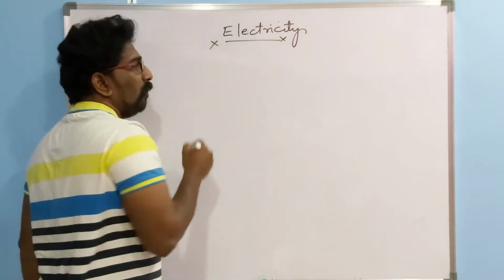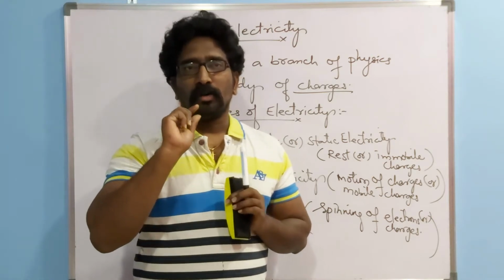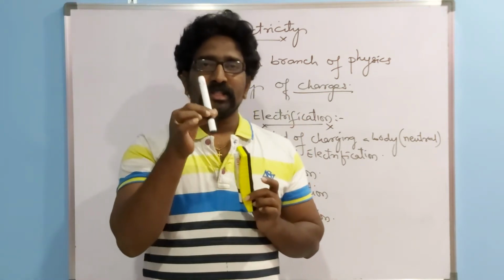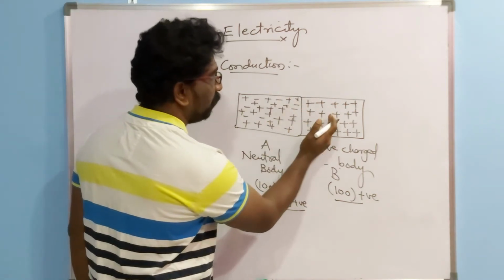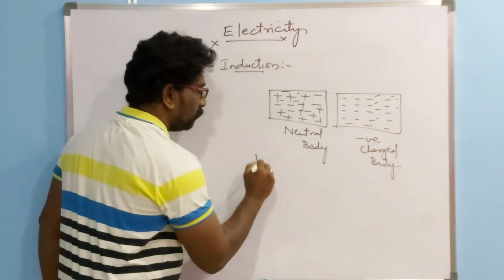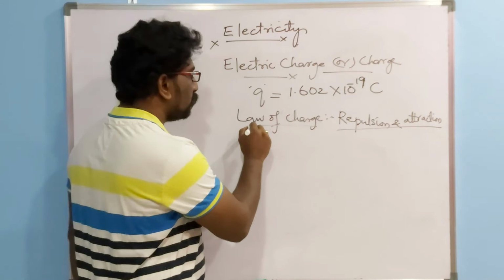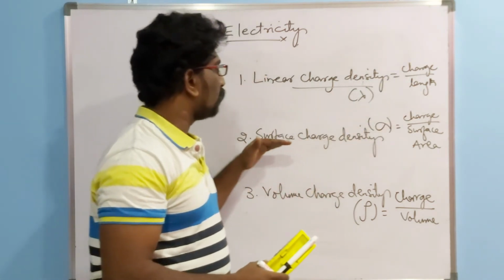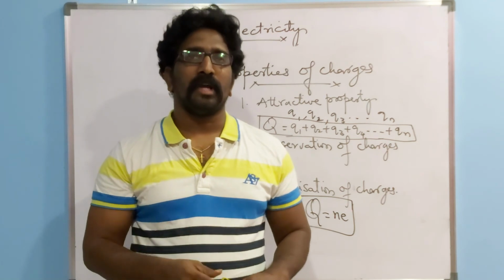Electricity |Types of Electricity|Electrification Methods| Properties of Electric Charge